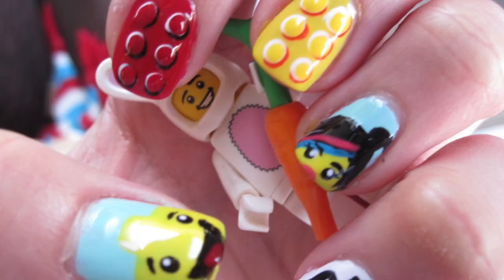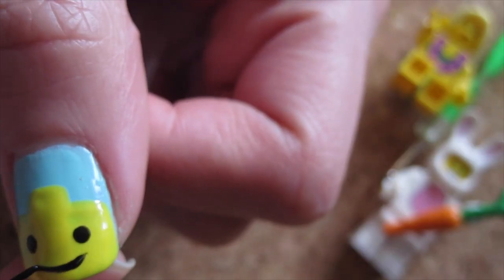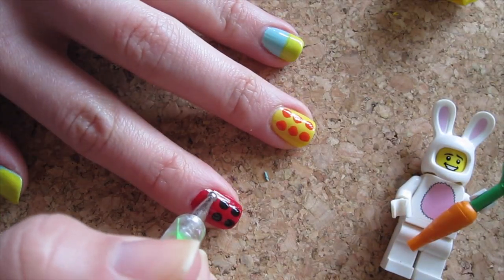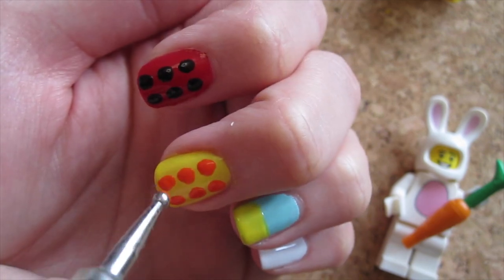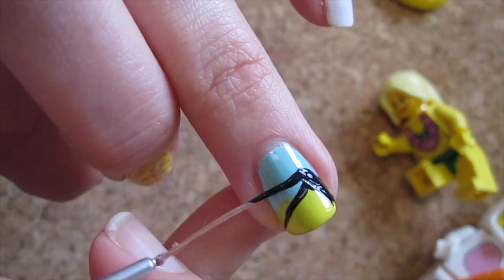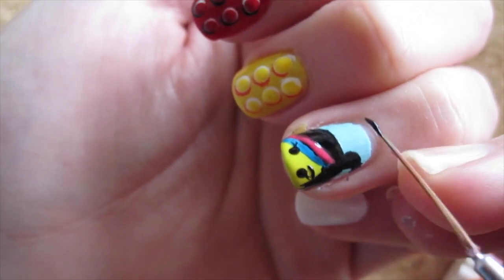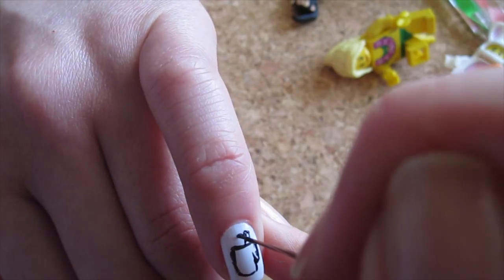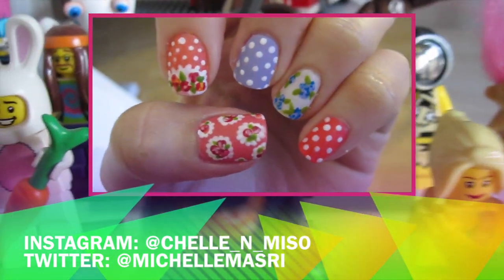Lego Movie Nails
Hi bunnies!

So The Lego Movie has released in many parts of the world, but it's releasing in the UK on 14th Feb this year and I'm really excited to see it! I've created this set of nails to get in the spirit of the movie! Although it doesn't have to be about the movie, you can simply wear it for the sake of reliving your childhood playtime memories too!

As a kid I didn't really have much legos at home, but whenever I followed my mum to go shopping, there was always those kiddy areas with tables built to make lego stuff in it with a bucket of legos in the middle! That was my favourite thing to do as a kid while my mum shopped!

Do you have a childhood memory tied with lego? Do share! :D

Anyway, I hope you like this tutorial and if you do decide to try it, do share with me on

I hope this is easy enough to follow and that you'll rock this look together with me!

Byee...!!